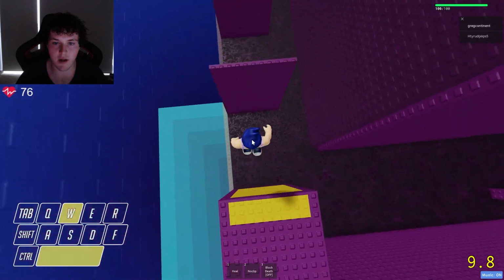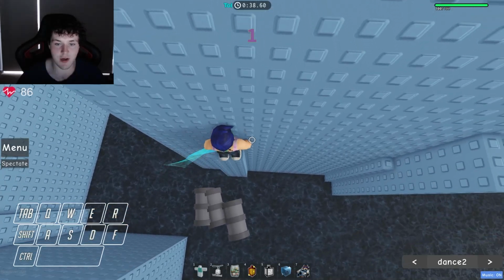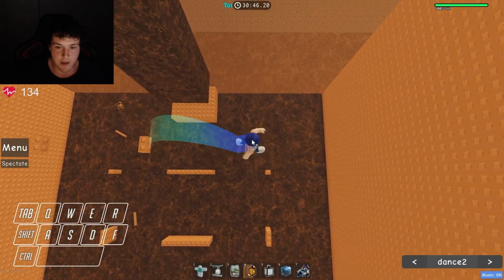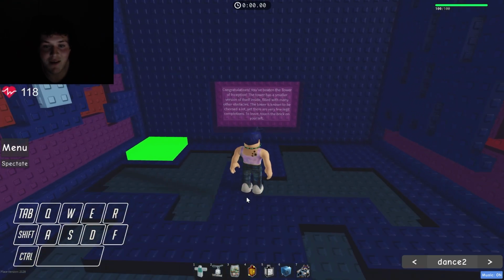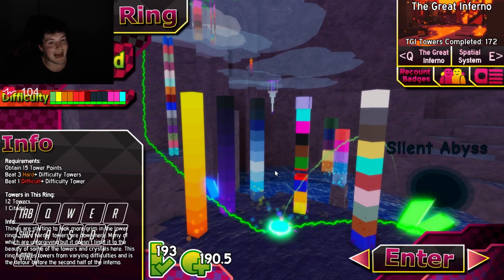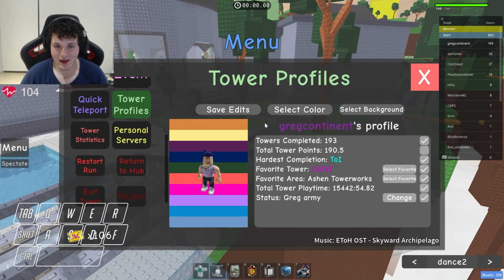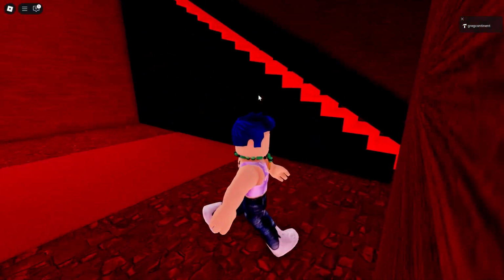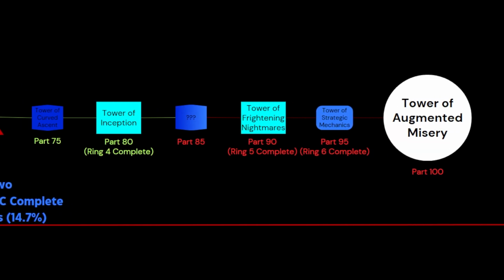Hysteria || gregcontinent VS EToH (& ToI) || Part 80 (Day 4)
Welcome to part 80 of my let's play, focused on Eternal Towers of Hell. My main goal for this series is to beat as many towers as I can, including soul crushing towers and non-canon towers. This series is in what I like to call "Phase Two", where I'm trying to beat every non-soul crushing tower currently available in world 2 (while also doing some SC's along the way, like in this video where I tackle ToI). In this part, my nerves start to get to me as I get further and further in the tower.

0:12 - Undertale OST - Another Medium